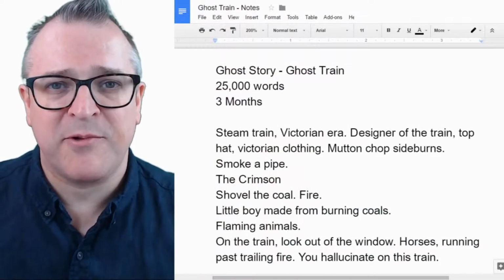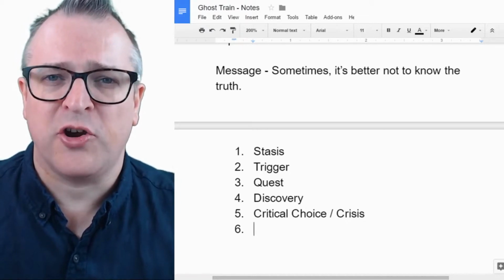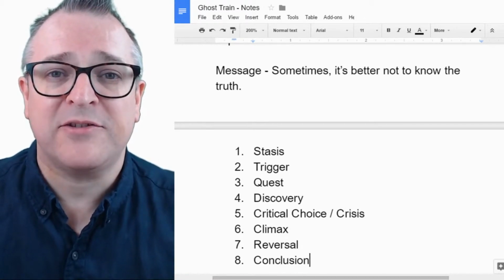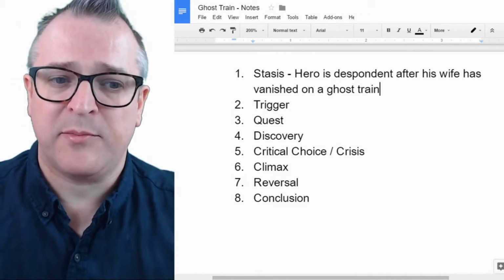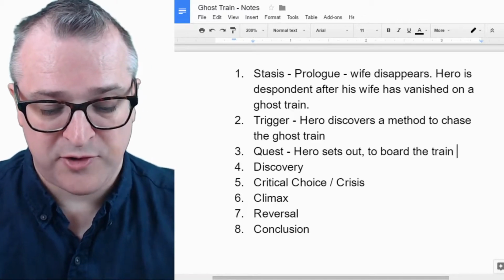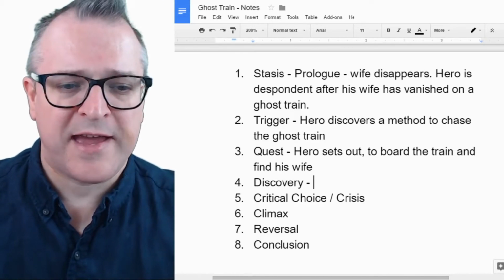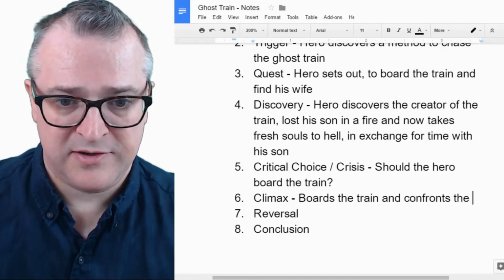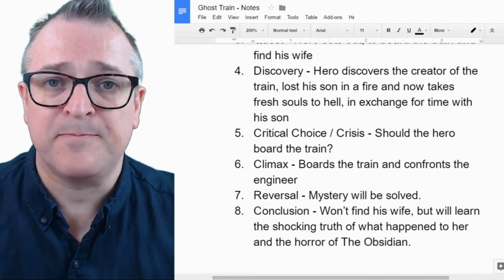Novel Writing Course - Lesson 2 - Story Models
Lee shows how to create a narrative by applying a story model to basic ideas.